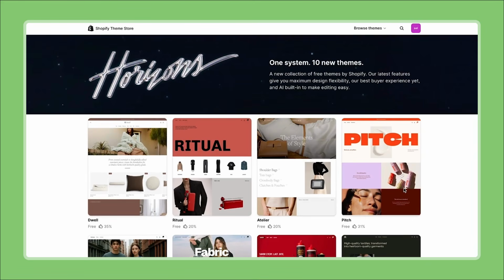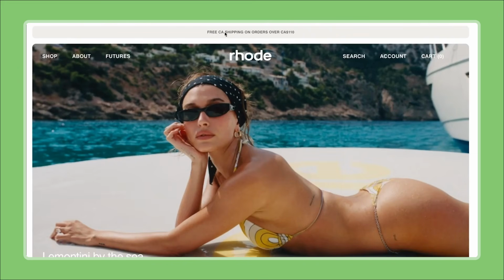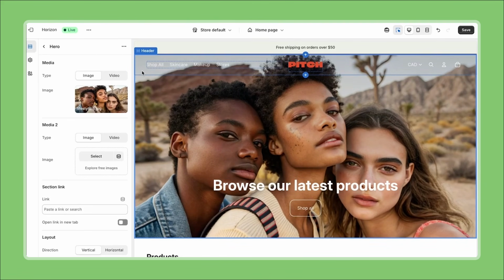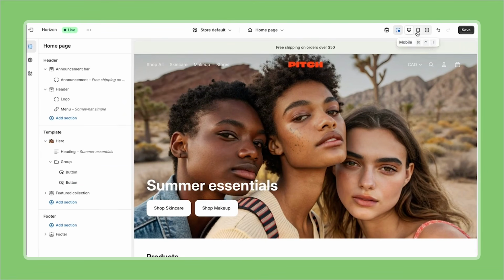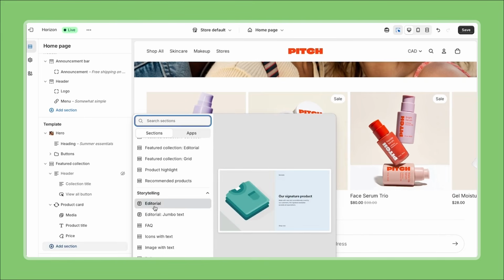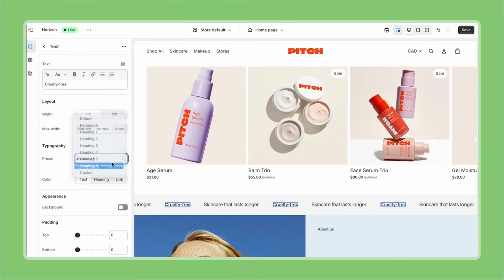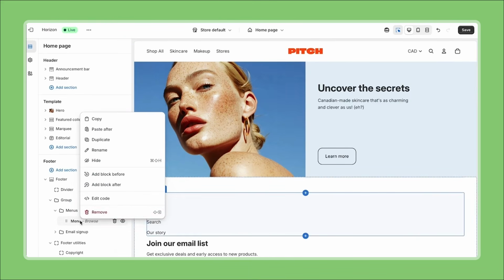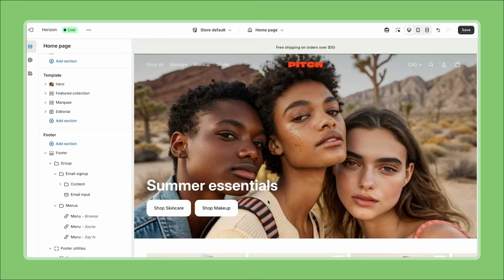Horizon: Homepage Demo || Shopify Academy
Join Nick, product manager at Shopify, as he dives into how to select and tailor the Horizon theme to transform your store’s header, homepage, and footer. Get actionable insights to reflect your brand’s identity and enhance your online presence.

To learn more, enrol in a course now on Shopify Academy